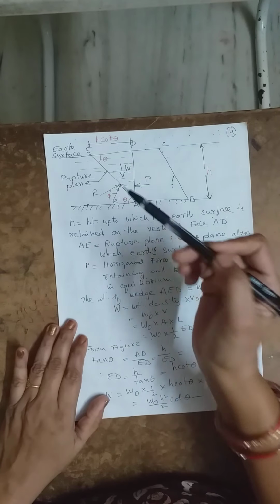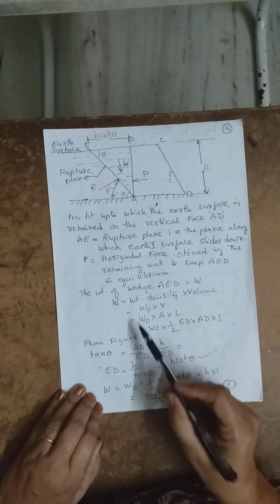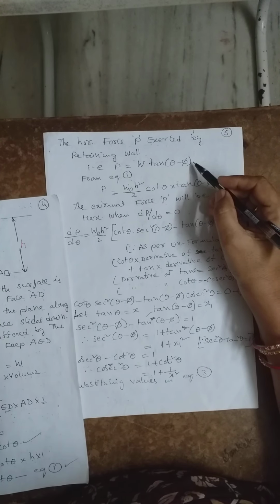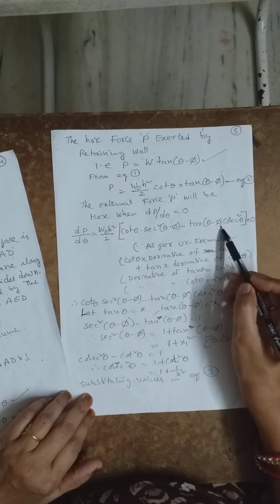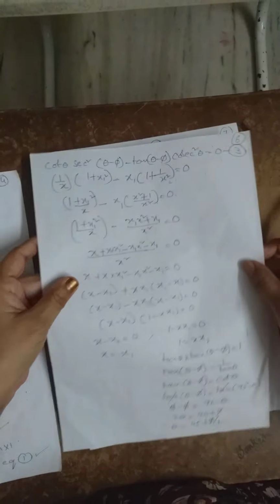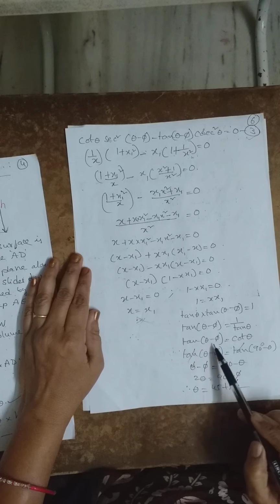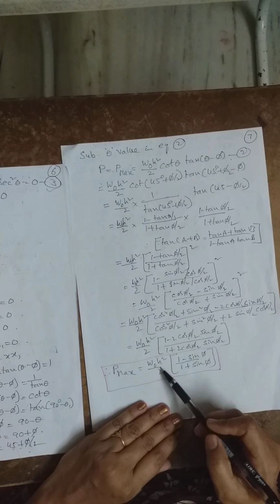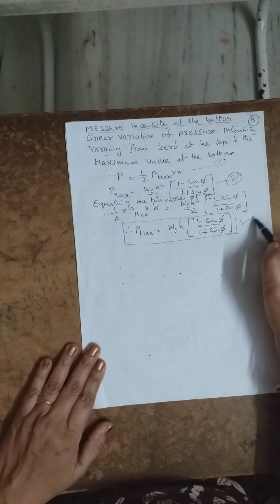SM2- Rankine's Earth Pressure